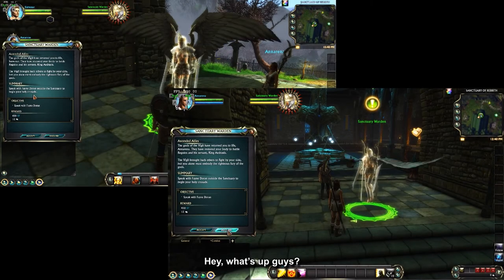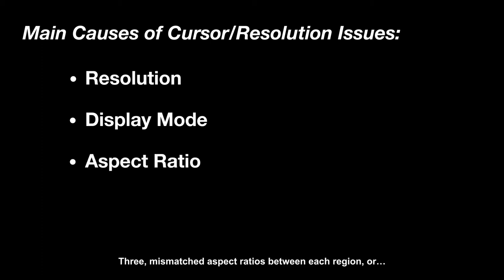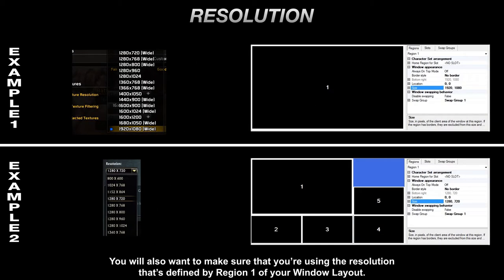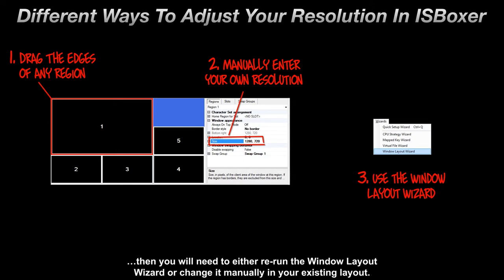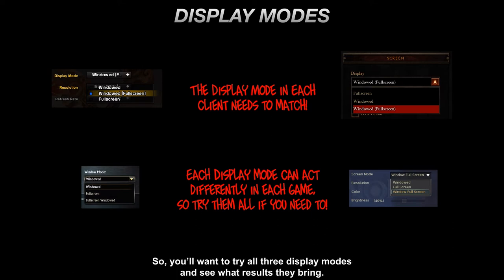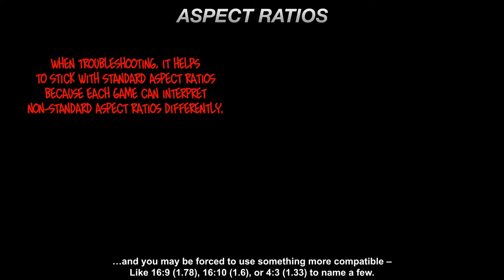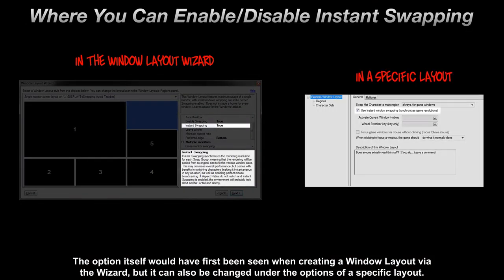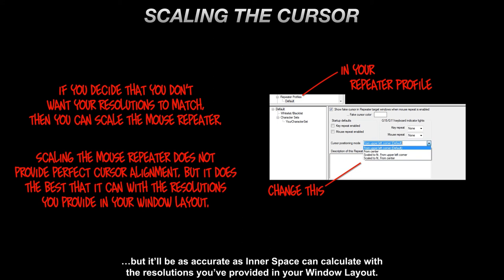ISBoxer 41 Tips - Resolution & Cursor Sync Issues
Just a quick video to show ISBoxer users how to go about fixing any issues they may be experiencing with either their game resolution or mouse cursor.

Related ISBoxer Links:
None